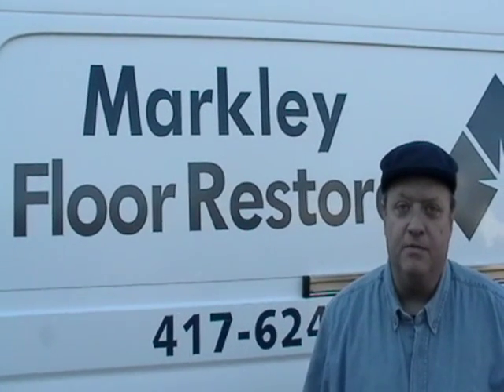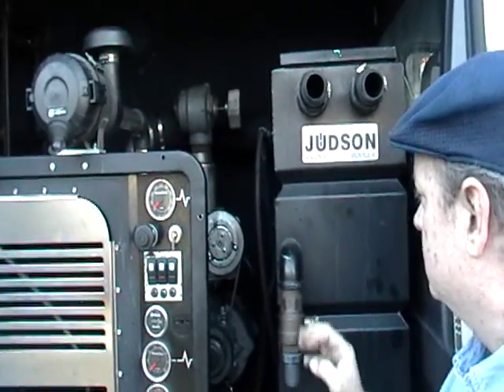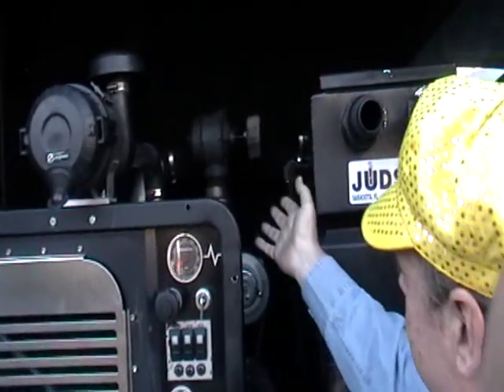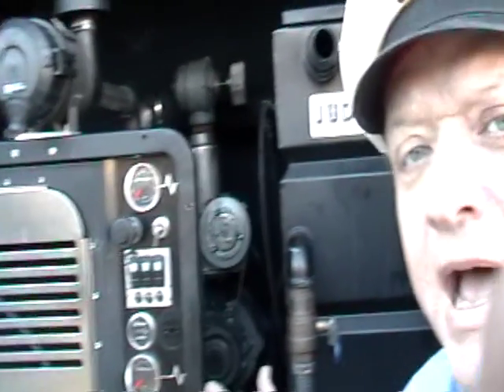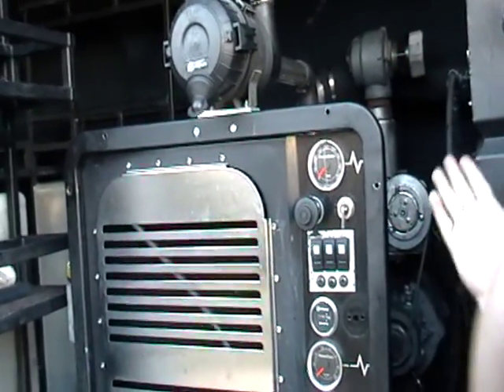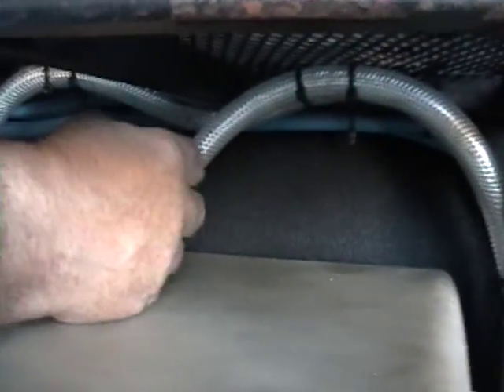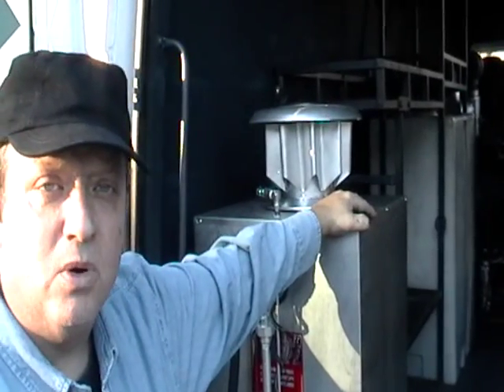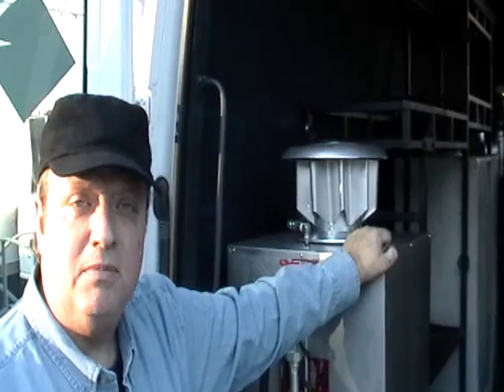Truckmounts - THE ALL NEW - JUDSON Genesis DXT Izuzu 52hp Diesel TRUCKMOUNT !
We perform reeingineering services on the following brands of truckmounts:

Prochem Truckmounts
Hydramaster Truckmounts
Sapphire Truckmounts
Blueline Truckmounts
El Diablo Truckmounts
TCS Truckmounts
EZ Truckmounts
Steamway Truckmounts
White Magic Truckmounts
Ace Truckmounts
Steam Genie Truckmounts
Vortex Truckmounts
Butler Truckmounts
Cleanco Truckmounts

If your truck mount is not in the list above, call us.  We can probably re-engineer your truck mount to give you the kind of reliable, economical performance you need.

Dan Markley paid $45,000 for his Power Clean Diesel Truckmount.  The problem was that the truckmount was out of warranty and it was costing him a lot of money in repairs and downtime.  Before the warranty was out, he was still having a lot of downtime, but the repair was covered under warranty.  Dan also was using a high-flow wand and the temperature was dropping dramatically with the higher flow.   He brought us the truckmount for reeingineering.  We stripped the truckmount down to the pump and blower, eliminating all complicated controls.  We added a #4 Little Giant Heater to give him sustained temperature.  It was very difficult to access the components on Dan's truckmount.  After we stripped it, it was very easy to access everything.

We were able to run the engine at 50% rpm.  This doubles the life of the engine, uses half the amount of fuel per hour, and drops the noise level by 50%.  One issue that Dan was not happy about with his heat exchange truckmount is that he had to preheat the truckmount before every job for about 15 -- 20 minutes.  If Dan was doing 4 -- 5 jobs per day, this created an accumulative unnecessary running of the truckmount  and wasted time and money of an hour and forty minutes per day.  When Dan came to pick up his truckmount we started the unit and immediately pulled the trigger.  He commented that he had never seen the temperature increase on his truckmount when he pulled the trigger on the wand.  It would always decrease, prior to reengineering.

If you need a referral, you can contact Dan Markley with Markley Carpet Cleaning in Joplin, Missouri.

Are you experiencing performance and reliability issues with your truckmount?  In a lot of cases it is much more cost efficient for us to re-engineer your current truckmount than for you to purchase a new one. We get rid of unnecessary, expensive, proprietary parts that cause breakdowns.

Heat exchange truckmounts can not maintain sufficient temperature using a high-flow system under commercial carpet cleaning conditions. We get rid of the heat exchanger and all of the troublesome parts that go with it and replace it with a more reliable propane heating system. We increase the life and performance of your engine and pressure pump. In most cases we also make your machine more economical to operate.

 The reason heat exchange truckmounts have big engines is to provide you with the heat you need to clean carpet. Some people might argue that they want a bigger engine to provide more vacuum. A bigger engine does not mean you have more USEABLE vacuum.
Can a Truckmount Have Too Much Vacuum?

The big engine and big blower on heat exchange truckmounts are there to attempt to achieve heat that is close to the heat performance of a fuel-fired system. A big blower is used to put a bigger load on the engine to obtain BTUs. This large blower causes the truckmount to have too much vacuum which causes the wand to lock down on the carpet so that it cannot be moved. These larger blowers produce CFM up to 800.

A wand once on the carpet and semi-sealed with water can only move about 200 CFM due to the restriction of the carpet. As a result of this excess air and the wand locking down, the glide was developed. The glide has a wider radius lip allowing the wand to move easier but because of the excess CFM, the wand has a narrow slot, about 1/16th of an inch. This produces a CFM choke point in the system that reduces the CFM at the wand so that the wand will not lock down to the carpet. This choke point in the system is reducing the CFM causing 80% of the air to be bypassed through the relief valve. The correct design of a truckmount would be one that does not have too much CFM. Another drawback of the small slot in the glide is that you are not able to remove debris that is on the carpet surface. YES! A truckmount CAN have too much vacuum!

One problem with any heat exchanger is that you are modifying the design of the engine by modifying the exhaust system. This can result in unwarrantable engine damage due to improper exhaust pressures. The Judson TNT truckmounts use a factory engine and factory muffler, running proper exhaust pressures.

For every 500 hours you run a TNT truckmount versus a large engine truckmount, you've saved enough money in fuel to buy a spare engine.